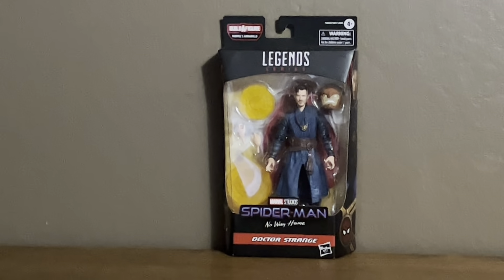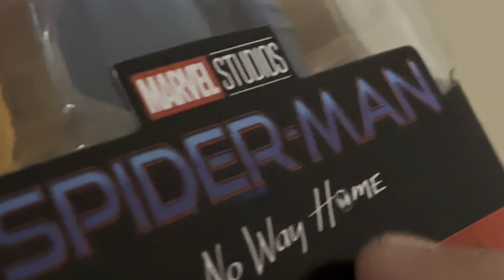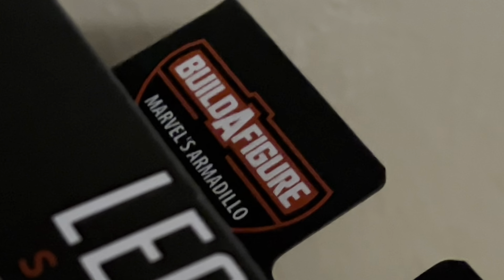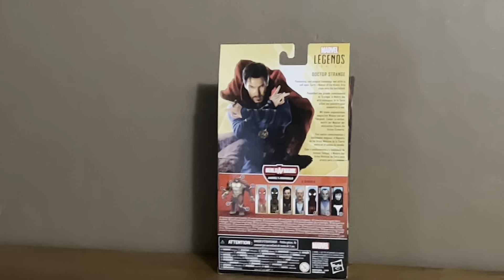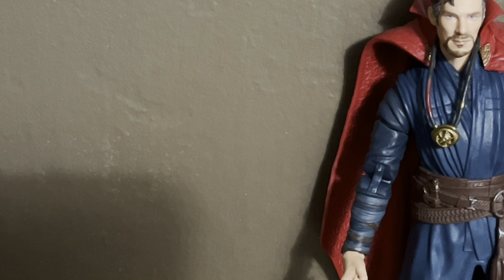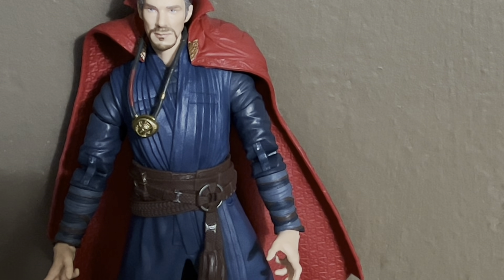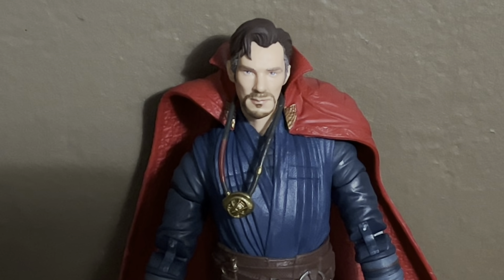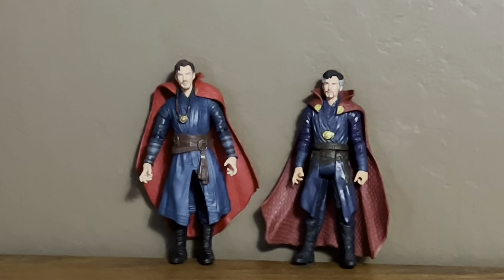Marvel Legends Spider-Man No Way Home Doctor Strange action figure review